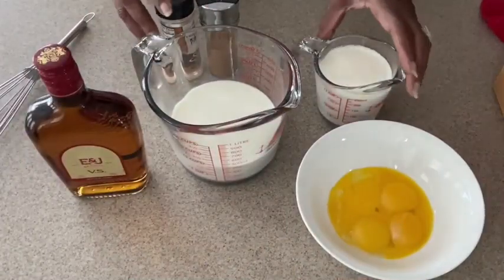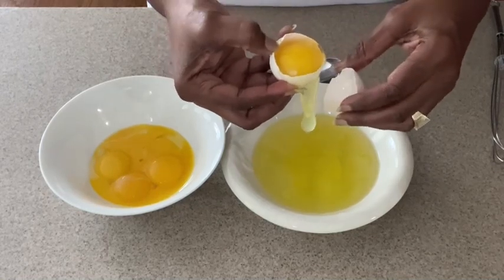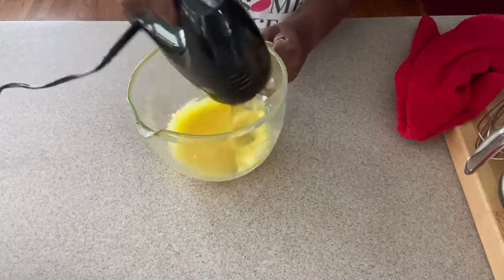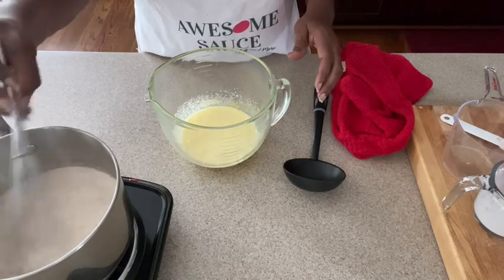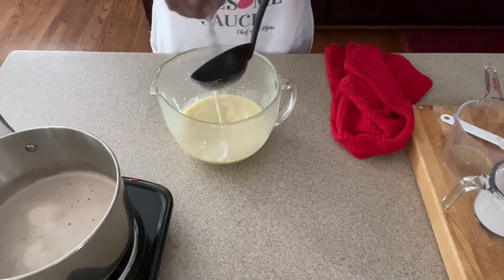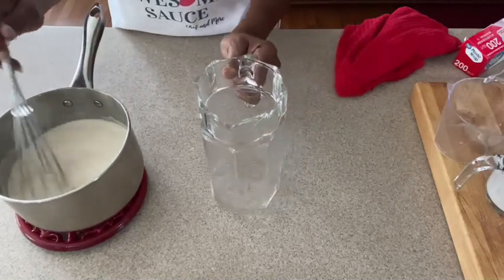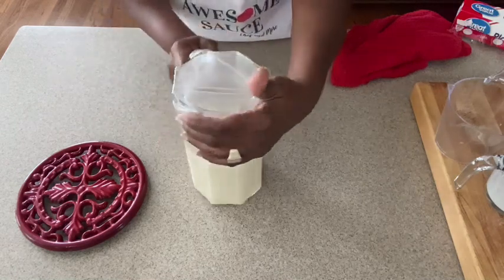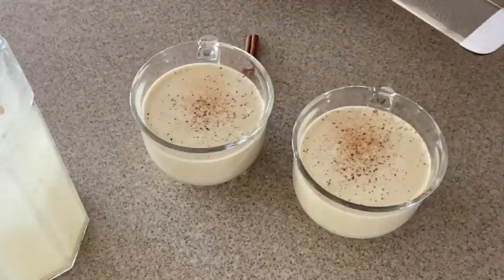HOW TO MAKE EASY HOMEMADE EGGNOG | MADE FROM SCRATCH | HOLIDAY DRINKS | Chef and More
Staying healthy is Important! Not only do I eat right, but check out what else I do:

Ingredients:
6 large egg yolks
1/2 cup sugar
1 cup heavy whipping cream
2 cups milk
1/2 teaspoon ground nutmeg
1/4 teaspoon vanilla extract
pinch of salt
ground cinnamon for topping
1/4 cup Brandy or Rum (optional)

Super Chats during Lives and premiers

Mailing Address:
Chef and More
6700 N Tryon St
Unit 561882

Chef Pam